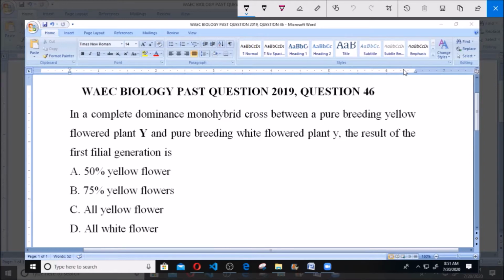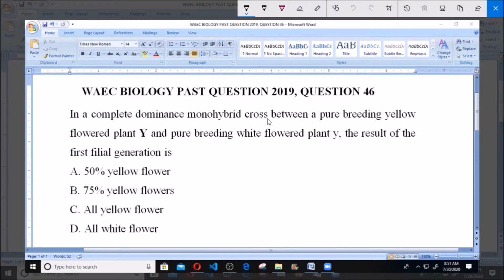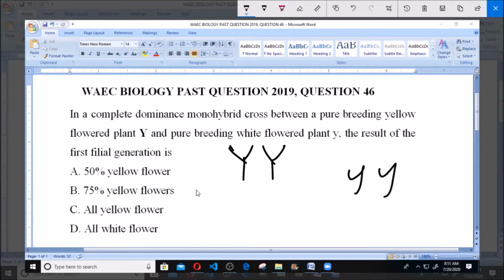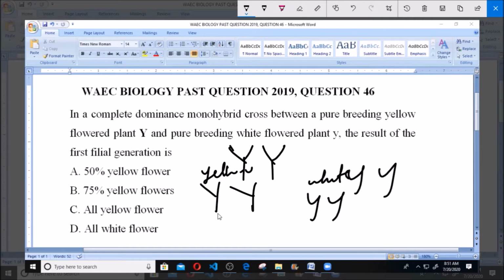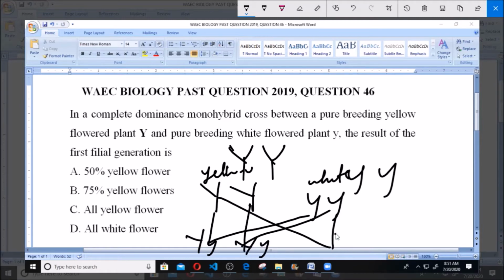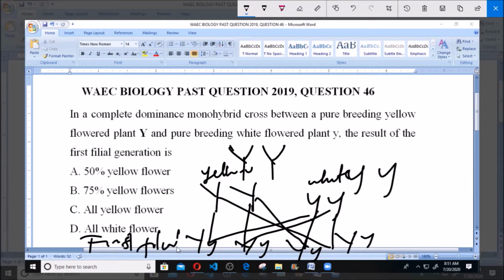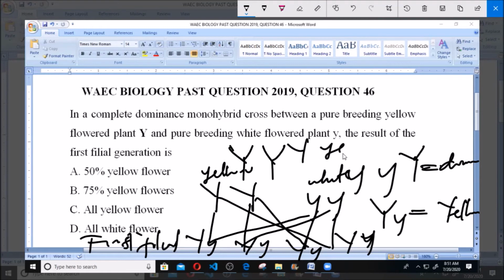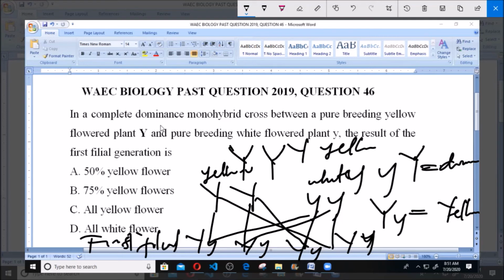WAEC 2019 BIOLOGY PAST QUESTION 46, Dominance monohybrid cross